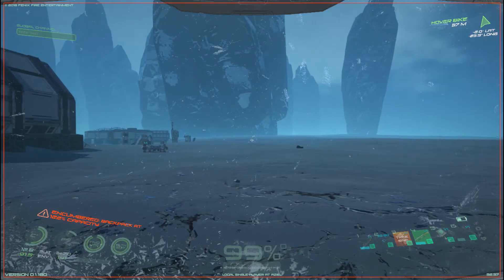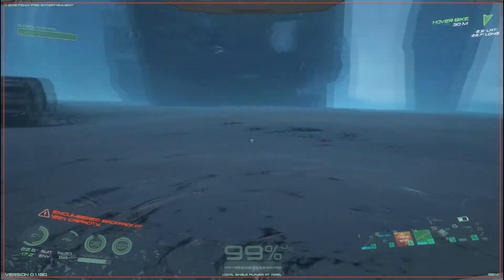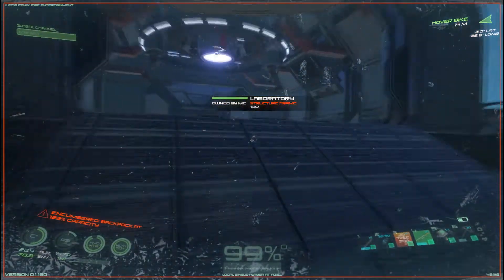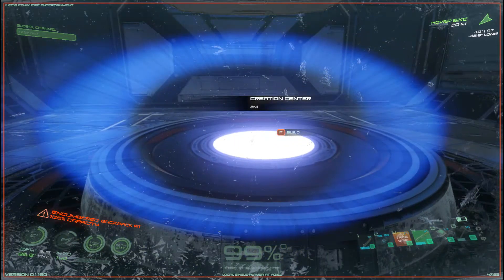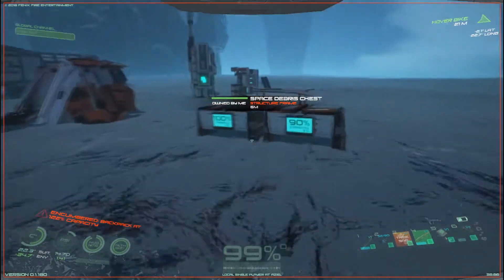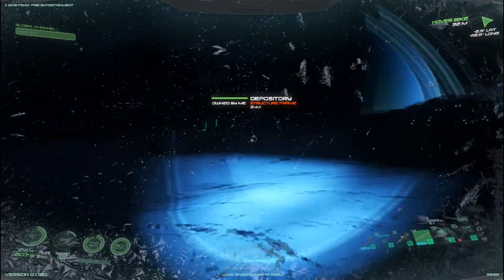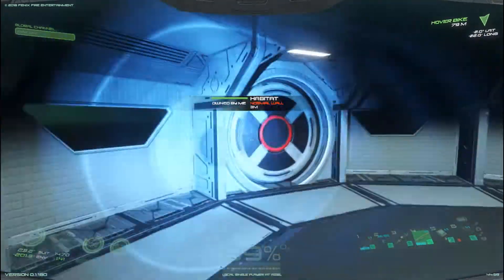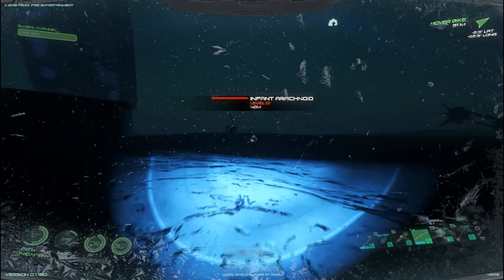Custom Pieces Won't Pressurize?! Osiris: New Dawn Gameplay S1-Ep28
In this episode we build some more custom pieces and try to get them to pressurize, except they will not!

Please join me as we continue to survive on these planets in the Gilese System!